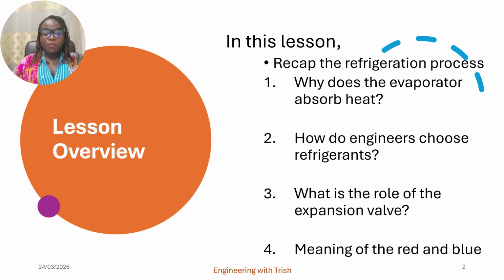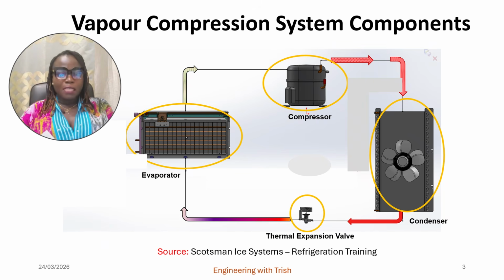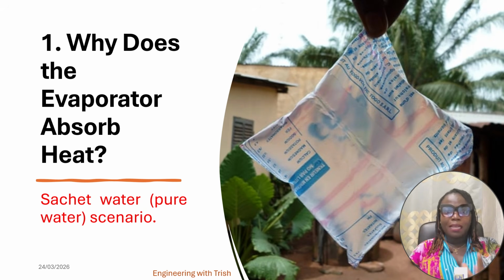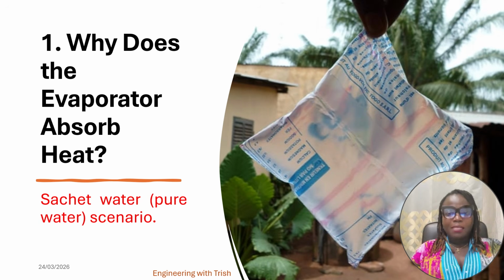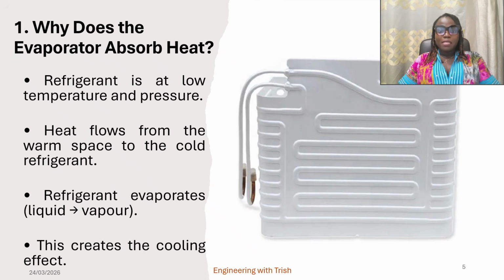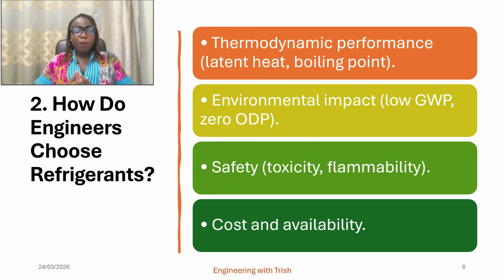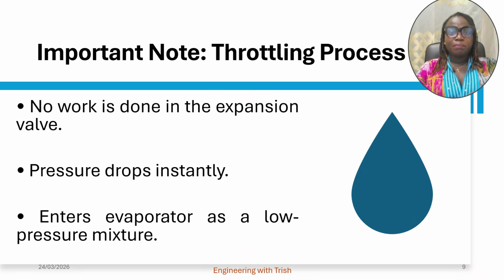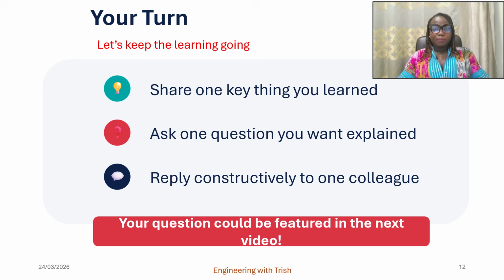Refrigeration Cycle Explained | Students Questions Series #1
In this lesson, we answer key student questions about the refrigeration cycle in a clear, practical way. If you’ve ever wondered why the evaporator absorbs heat, how refrigerants are selected, or what the red and blue colours mean—this video is for you.
📚 What you will learn:
• Why the evaporator absorbs heat
• How engineers choose refrigerants
• The role of the expansion valve
• What red (hot) and blue (cold) represent in refrigeration
• The basic working of the vapour compression cycle

Sources & Credits:
Adapted from Scotsman Ice Systems – Refrigeration Training